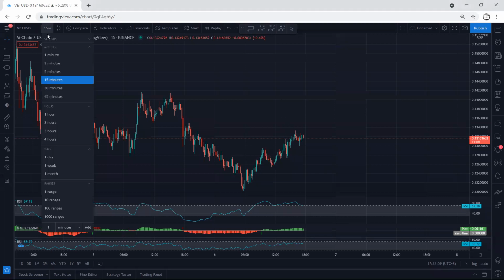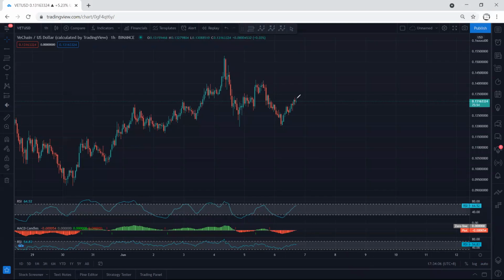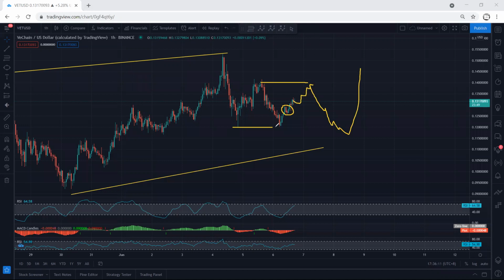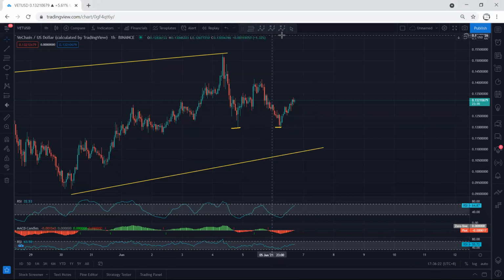VET - VeChain Technical Analysis for June 6, 2021 - VET